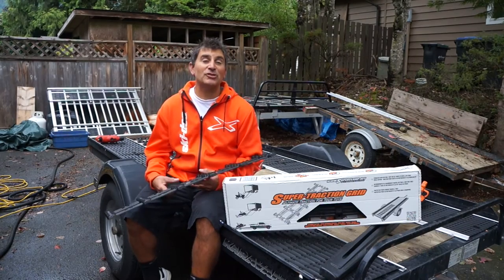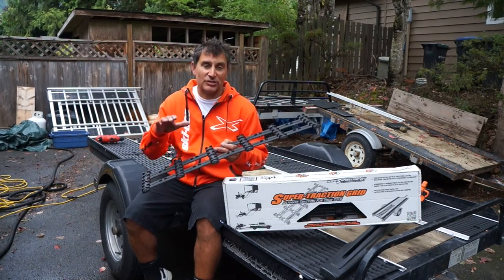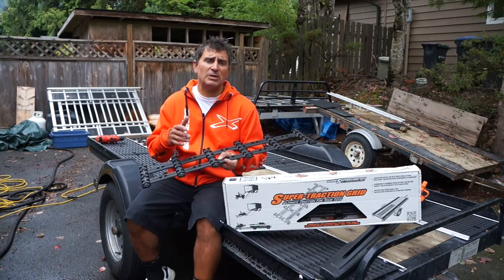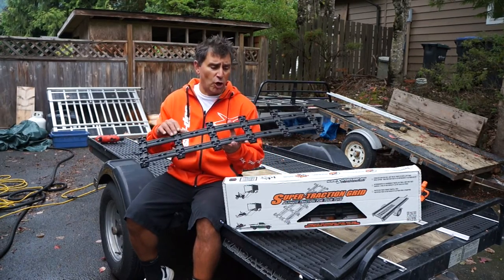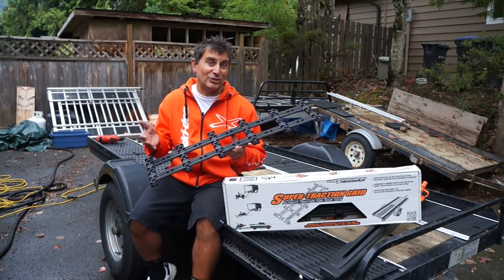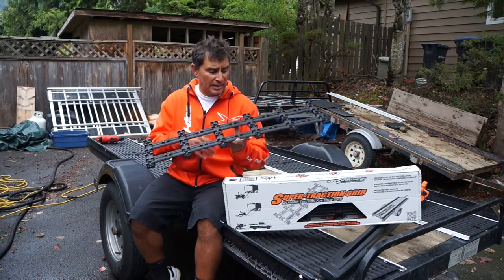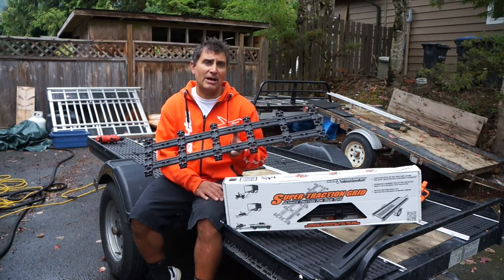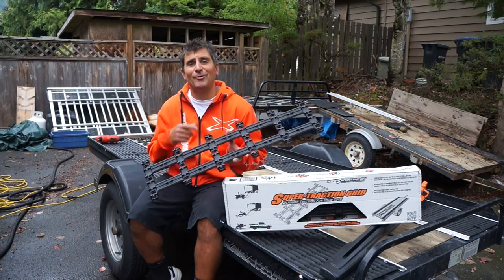Superclamp.net Super Traction Grid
Ski-Doo Backcountry Expert Dave Norona shows us the new Super traction Grid from Superclamp. The Super Traction Grid provides grip for the track of the sled when you ride up and down your trailer. It also provides safety when walking on your deck in the winter. It can also be used in the summer months for ATV's and UTV's. Made in Canada!